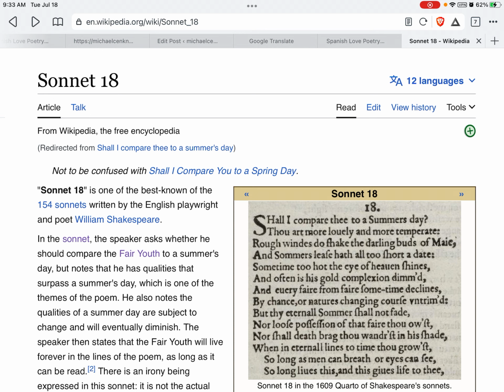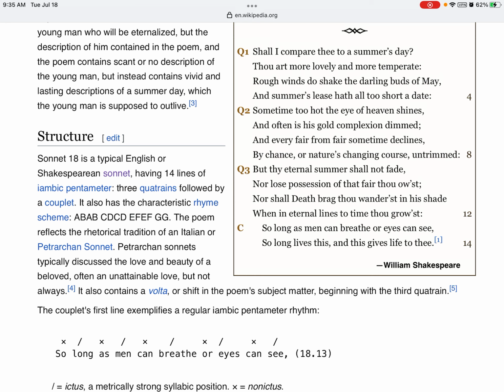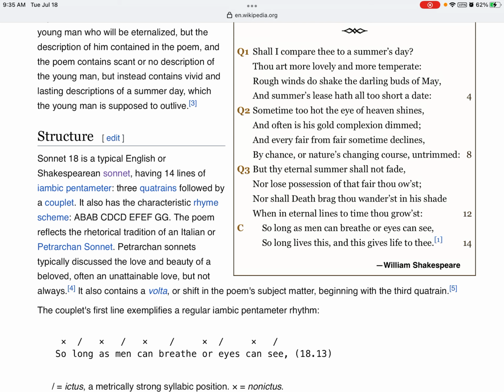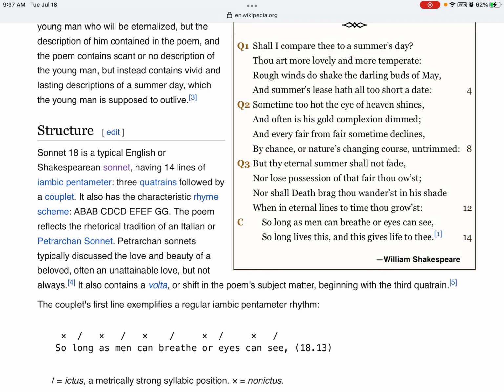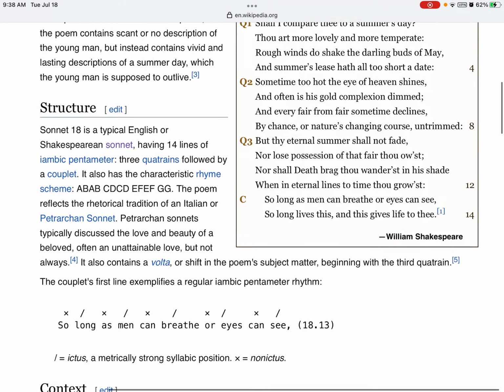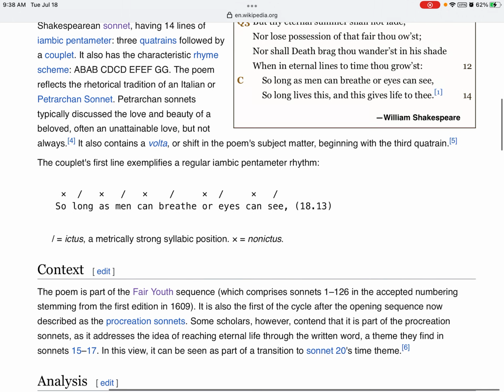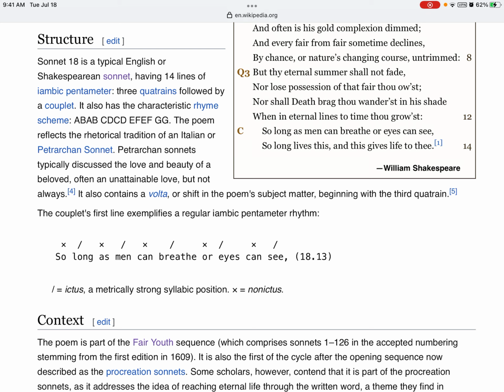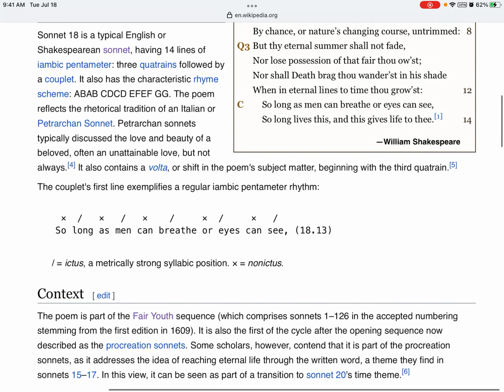2 What is a sonnet anyway?/¿Qué es un soneto de todos modos?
Una breve mirada a la estructura del soneto, que Neruda juega constantemente.

A brief look at the sonnet structure, which Neruda plays with constantly.